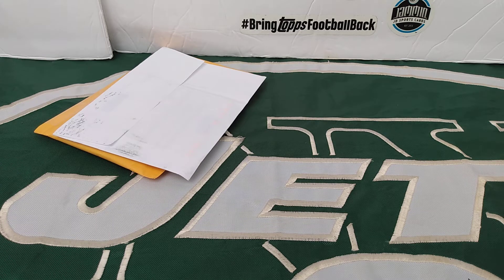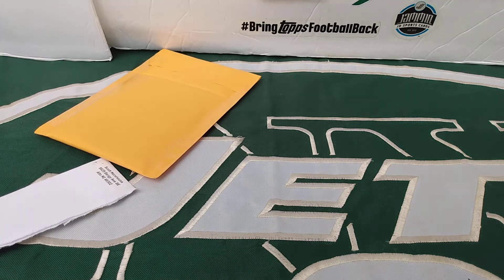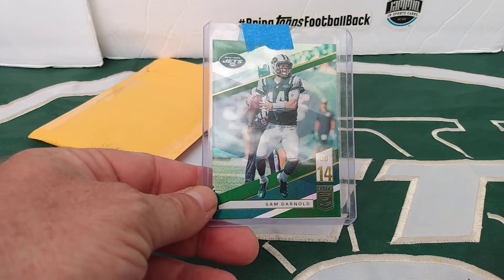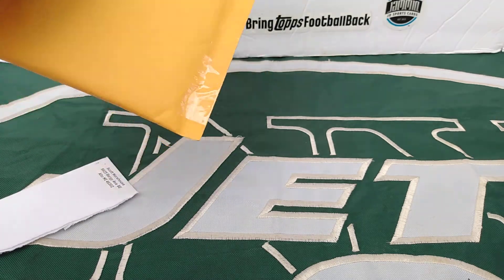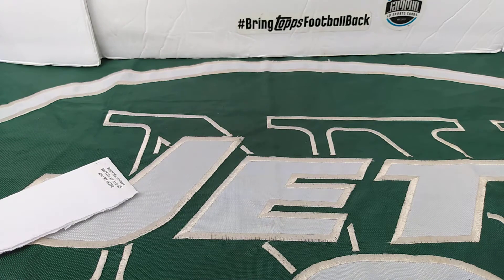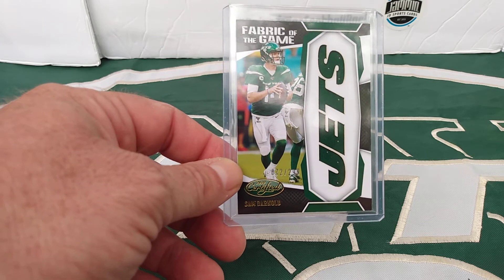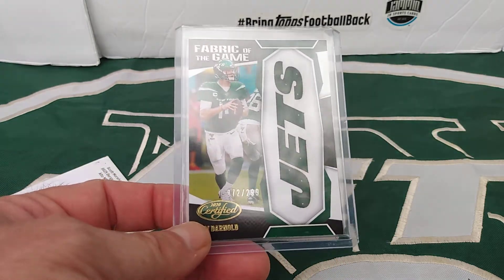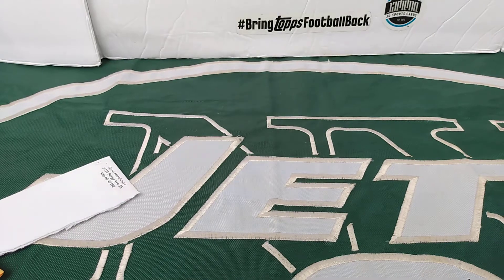Darnold mail day 8 away from 400 Darnold's